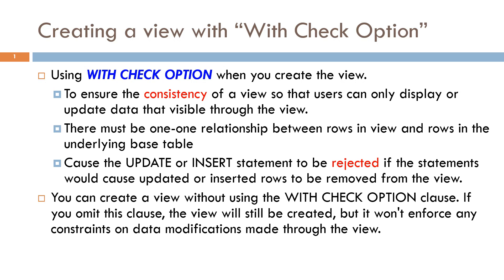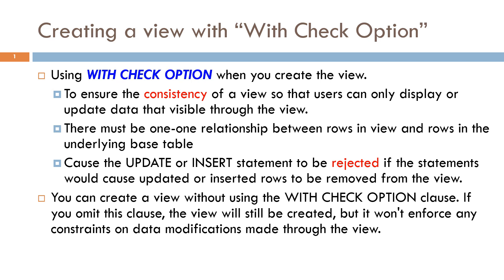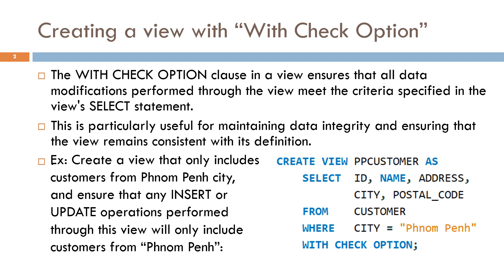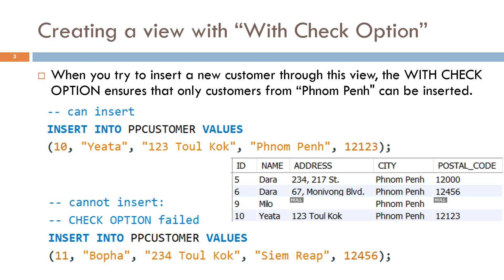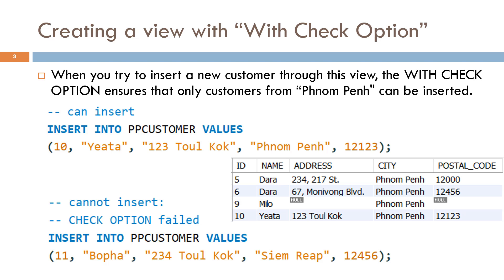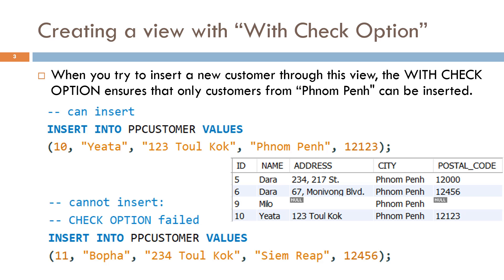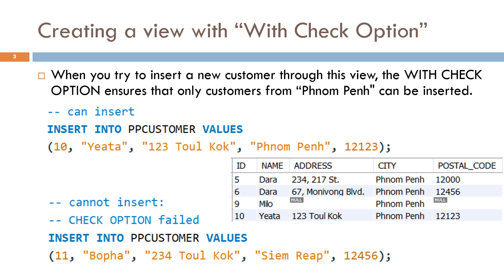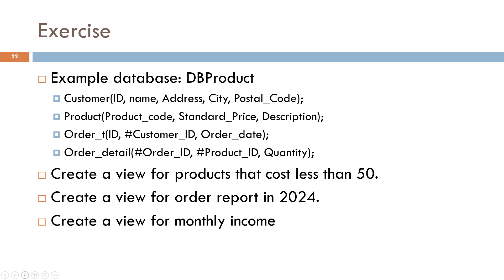SQL Views - With Check Option